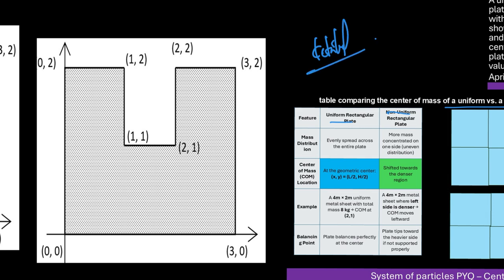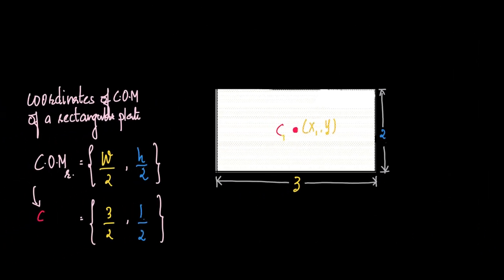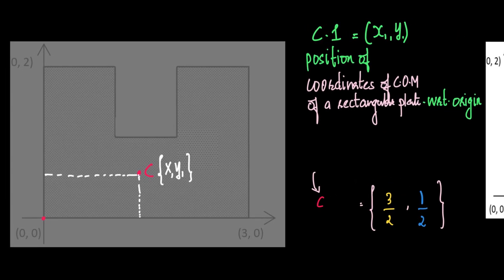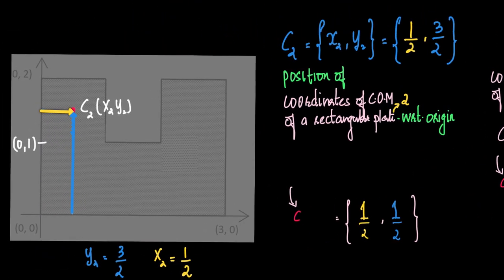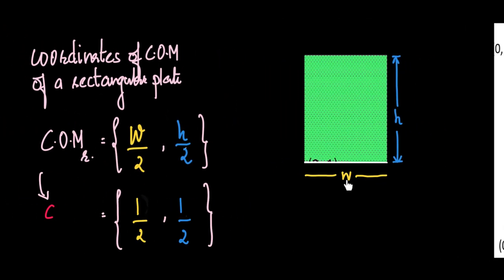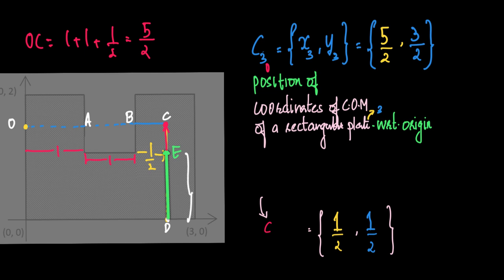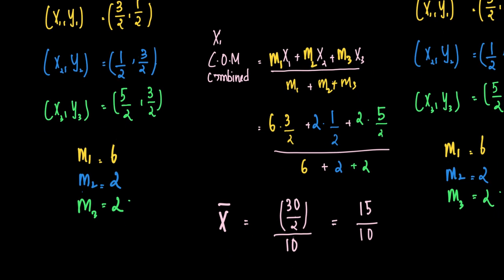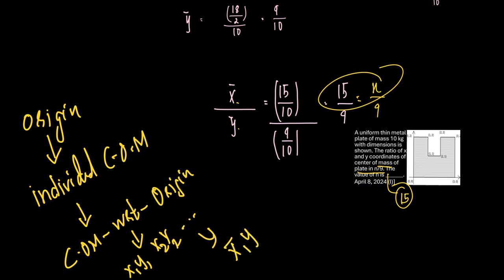A uniform thin metal plate of mass 10 kg with dimensions is shown. The ratio of x and y coordinates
A uniform thin metal plate of mass 10 kg with dimensions is shown. The ratio of x and y coordinates of center of mass of plate in n/9. The value of n is ______.